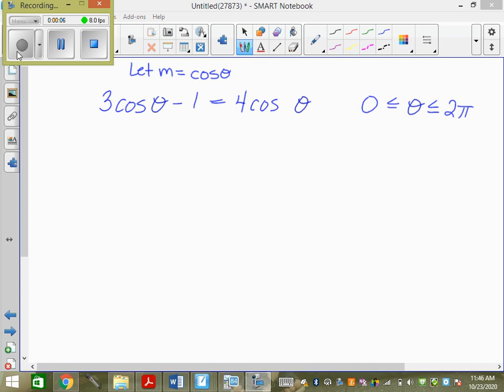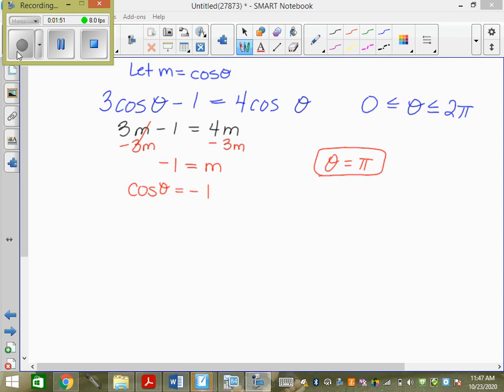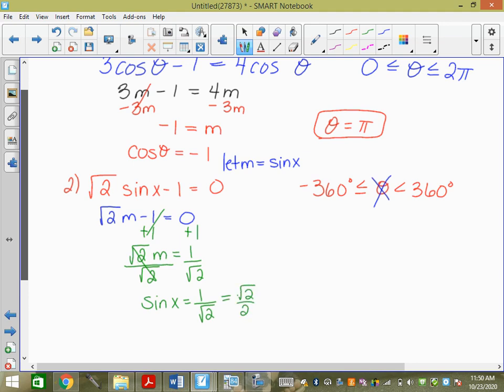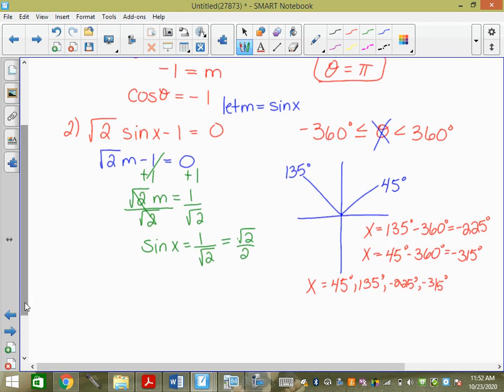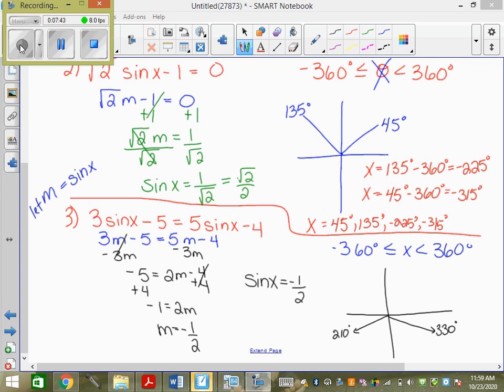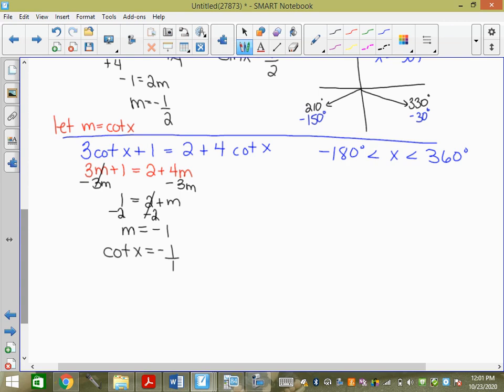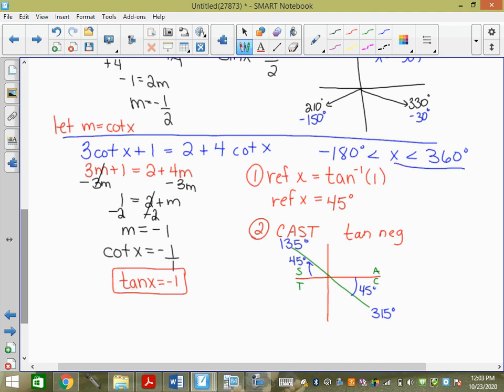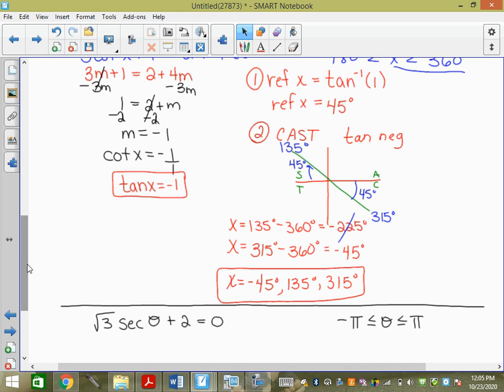Oct 23 Solving Degree 1 trig part 2